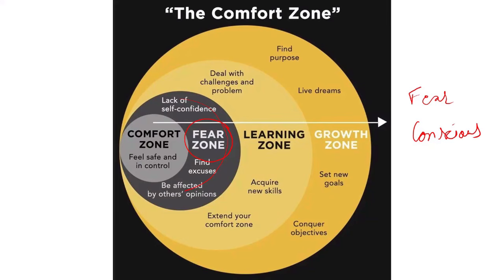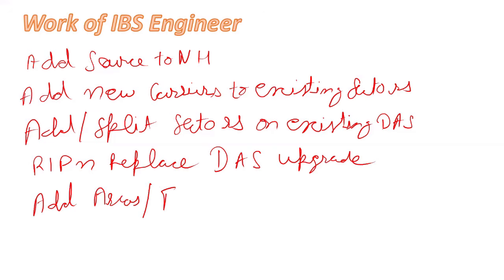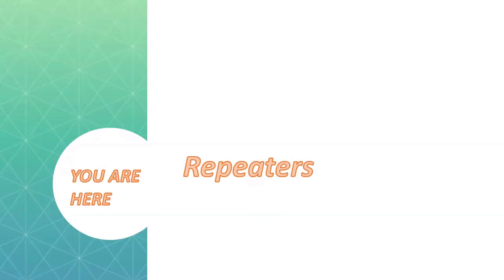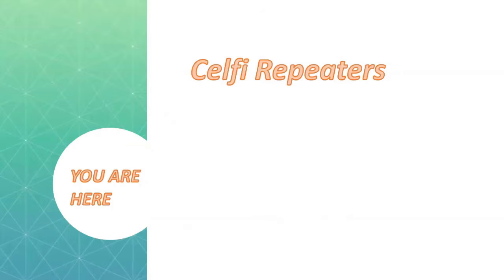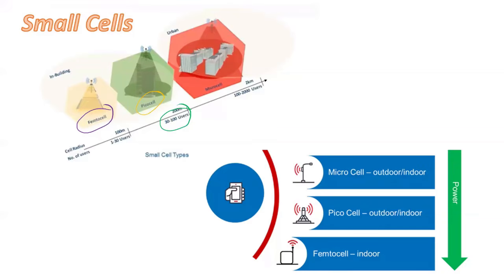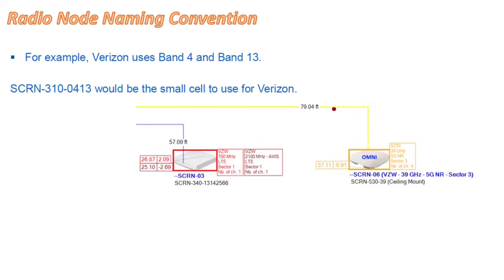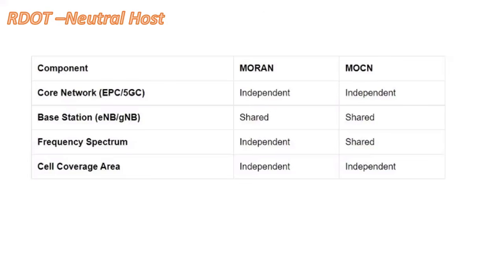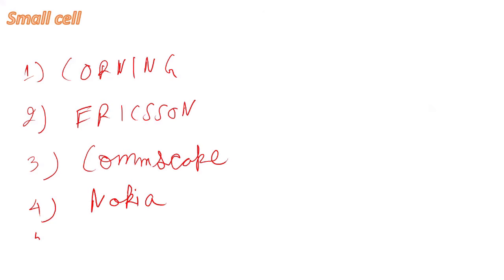Real-World In-Building Wireless Solutions | DAS vs Small Cells vs Repeaters | RF Design & Opto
Real-World In-Building Wireless Solutions | DAS vs Small Cells vs Repeaters | RF Design & Optimization

Welcome to NextGen Telecom Research & Development (NGTRD)!

In this video, we take a comprehensive deep dive into Real-World In-Building Wireless Solutions, exploring how Distributed Antenna Systems (DAS), Small Cells, and Repeaters are designed, deployed, and optimized to deliver reliable wireless coverage and capacity inside buildings.

As 5G networks continue expanding across the United States, providing seamless indoor connectivity has become one of the most critical challenges facing wireless operators. More than 80% of mobile data traffic originates indoors, making in-building wireless design essential for supporting enterprise connectivity, public safety communications, healthcare, smart buildings, manufacturing, transportation, and mission-critical infrastructure.

This session explains the strengths, limitations, and real-world deployment scenarios of DAS, Small Cells, and Repeaters while providing practical RF engineering insights into designing high-performance indoor wireless systems.

As telecommunications continue evolving toward AI-driven automation, Open RAN, cloud-native architectures, NTN-satellite integration, and future 6G networks, understanding modern in-building wireless solutions is becoming increasingly important for RF engineers and wireless infrastructure professionals.

✔ Why In-Building Wireless Coverage Matters

✔ Indoor Coverage Challenges

✔ DAS Fundamentals

✔ Active, Passive & Hybrid DAS

✔ Small Cell Architecture

✔ Repeaters & Bi-Directional Amplifiers (BDA)

✔ DAS vs Small Cells vs Repeaters

✔ RF Design & Planning Considerations

✔ Link Budget Fundamentals

✔ Antenna Selection & Placement

✔ Fiber Distribution & Head-End Design

✔ Coverage & Capacity Planning

✔ Interference Management

✔ Network Optimization Best Practices

✔ Public Safety DAS Fundamentals

✔ AI-Driven RF Design & Optimization

✔ Future Evolution of Indoor Wireless Networks

• RF Engineers

• DAS & IBS Engineers

• Wireless Network Designers

• RF Planning Engineers

• Network Optimization Engineers

• Telecom Consultants

• Public Safety DAS Engineers

• Small Cell Engineers

• iBwave Engineers

• Wireless Infrastructure Professionals

• Students & Researchers

As wireless operators continue investing billions of dollars in expanding 5G infrastructure, selecting the appropriate in-building solution—whether DAS, Small Cells, or Repeaters—is essential for delivering reliable, scalable, and cost-effective wireless networks.
Importance for U.S. Wireless Infrastructure

Reliable indoor wireless connectivity is essential for America's digital infrastructure.

Understanding DAS, Small Cells, and Repeaters enables engineers to design and optimize networks supporting:

📶 Nationwide 5G Expansion

🚨 Public Safety & Emergency Communications

🏥 Connected Healthcare Facilities

🏭 Industrial Automation

🏢 Enterprise Digital Workplaces

🏟 Large Public Venues

✈️ Airports & Transportation Systems

🏫 Educational Campuses

🤖 AI-Driven Wireless Networks

☁️ Future Cloud-Native Telecommunications

These technologies play a vital role in strengthening resilient communications infrastructure that supports economic growth, public safety, innovation, and national connectivity across the United States.

🎯 About Me

I am Gaurav Goyal, a Telecom/RF Professional with 20+ years of experience in:

• 4G LTE & 5G RF Design

• Wireless Network Planning & Optimization

• DAS, IBS & Public Safety DAS

• Small Cells & Indoor Wireless Solutions

• AI-Driven Telecom Networks

• NTN-Satellite Communications

• RF Design Reviews & Optimization

• iBwave Level 3 Certified

• Atoll, iBwave, Planet, TEMS & Actix

I have worked with leading telecommunications operators and technology companies, including:

AT&T, Verizon, Boost Mobile (DISH), Ericsson, Samsung, Nokia, Infovista, and Amdocs.

Gaurav Goyal

NextGen Telecom Research & Development (NGTRD)

✔ 4G LTE & 5G

✔ RF Design & Optimization

✔ DAS & In-Building Wireless

✔ Public Safety DAS

✔ Small Cells

✔ AI in Telecom

✔ NTN-Satellite Networks

✔ Open RAN

✔ Cloud-Native Telecom

✔ Wireless Network Planning

✔ Critical Infrastructure Engineering

✔ Future 6G Technologies